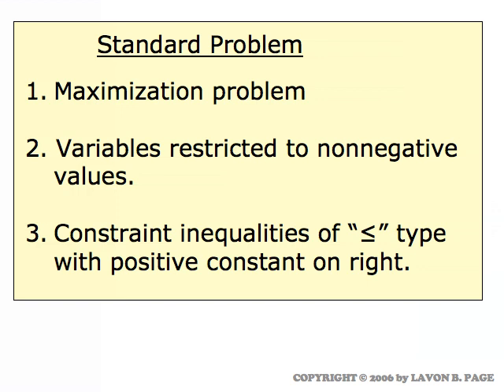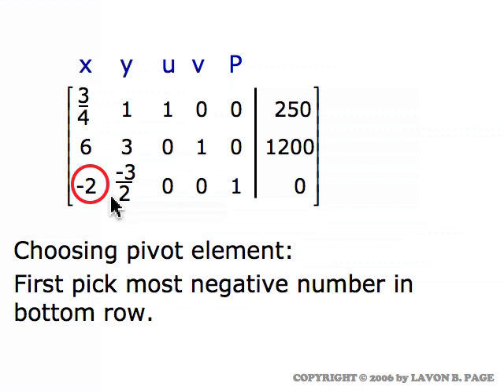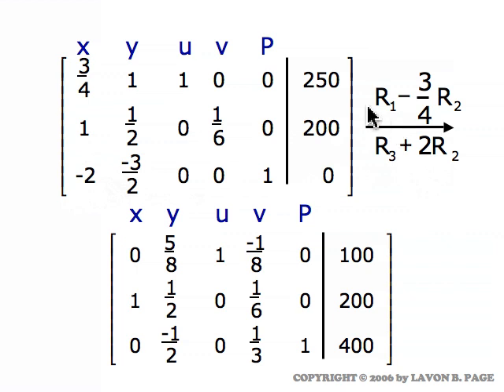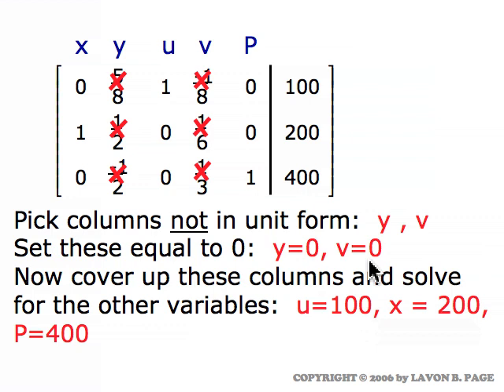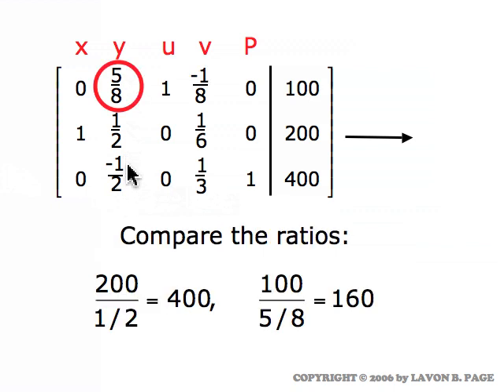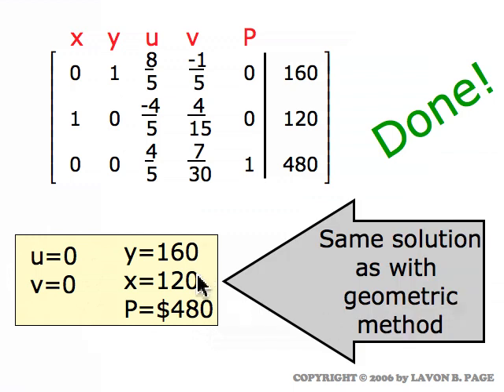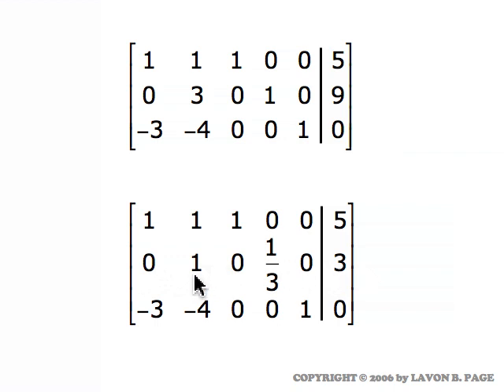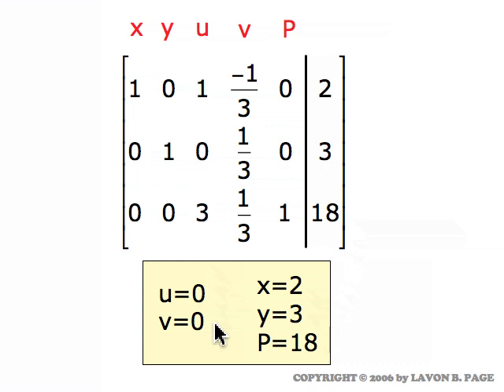How the Simplex Method Works for Standard Problems (movie 3.1B)